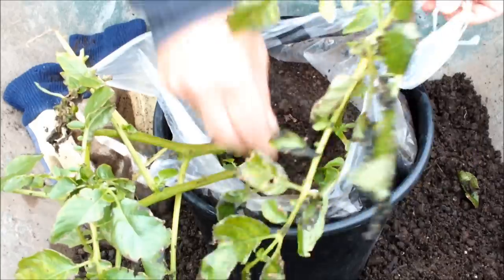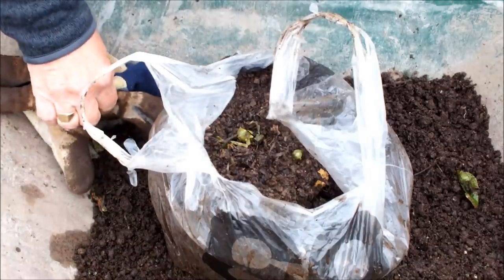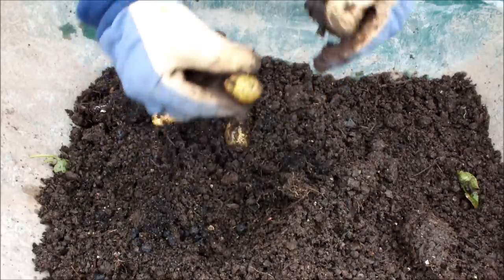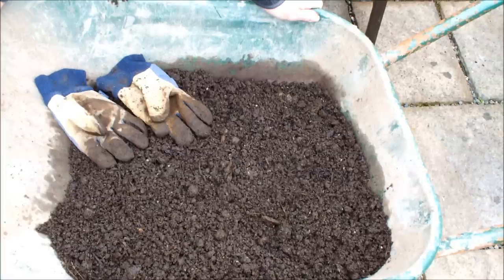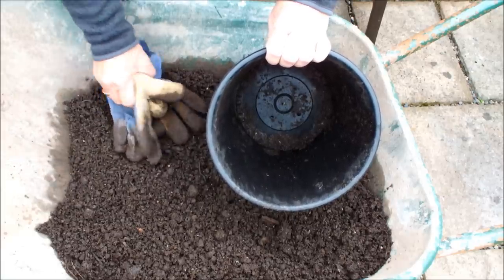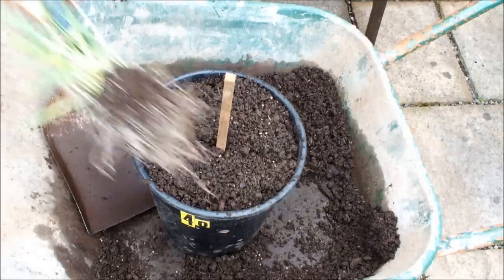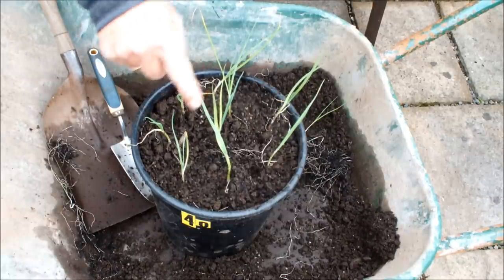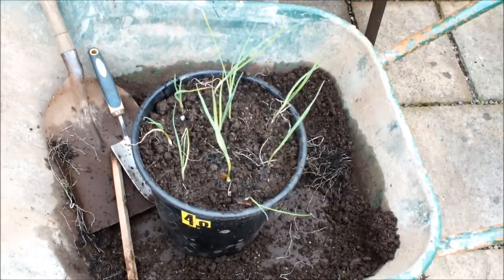Grow Potatoes Potatoes out, Leeks in Crop Rotation in a Bucket. Potato Reveal.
If like me you're gardening in a small space and growing in buckets this video might help you 'max out' your returns. If you followed my advise at the beginning of the growing year, you should now be harvesting your early potatoes and replacing them with Leeks or Celery that you started when you were 'chitting' your potatoes. This quick turnaround will enable you to get two crops from the same bucket of soil in the same growing year and it's 'crop rotation' to boot. Potato reveal.